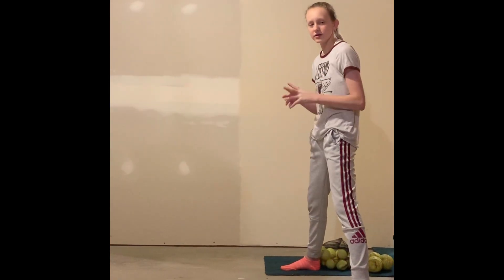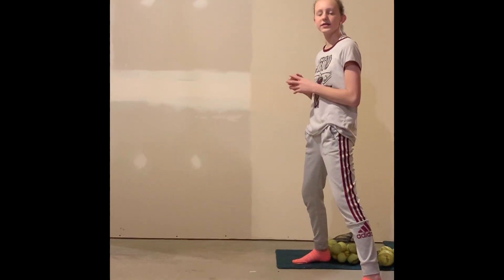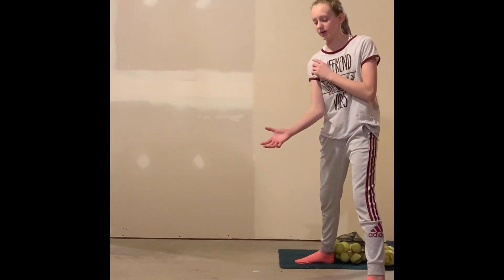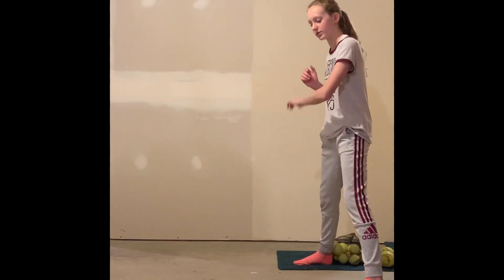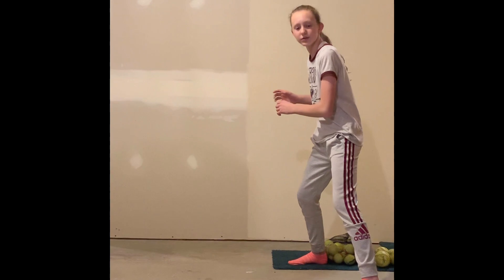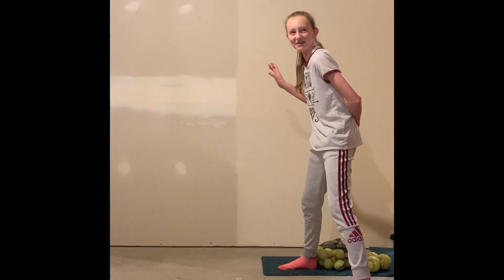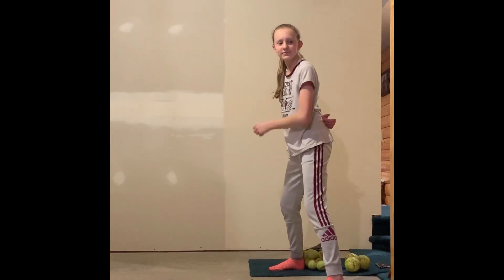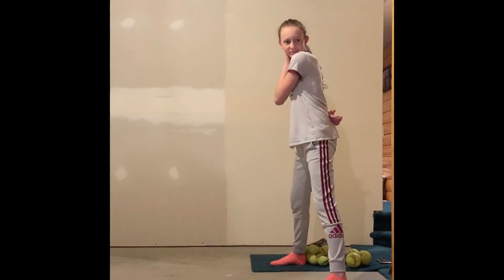KRASH QUARANTINE 109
Drill #9